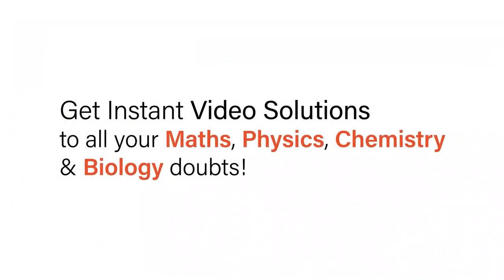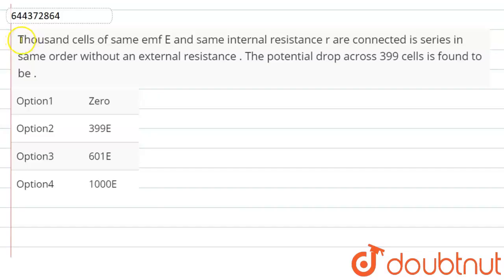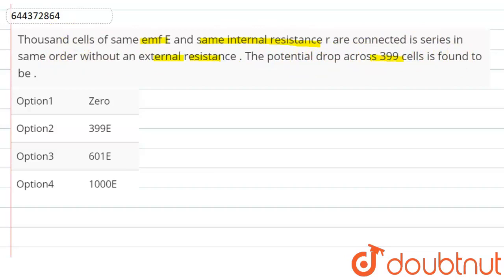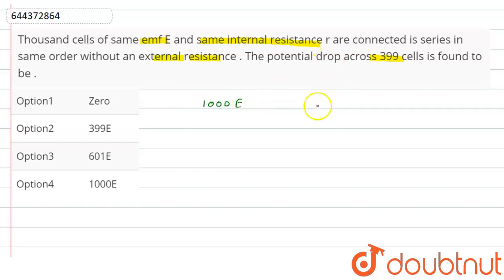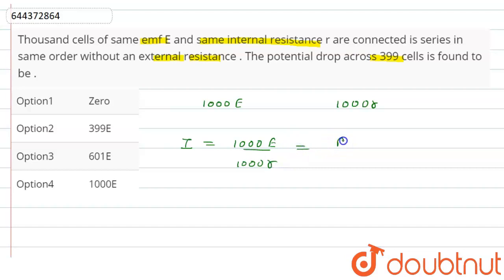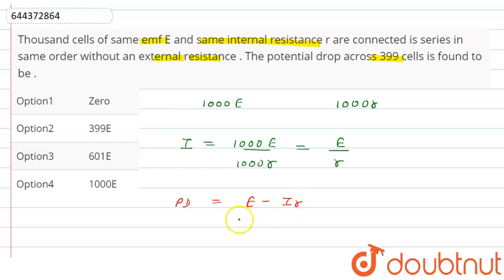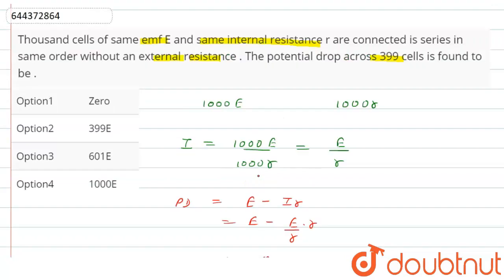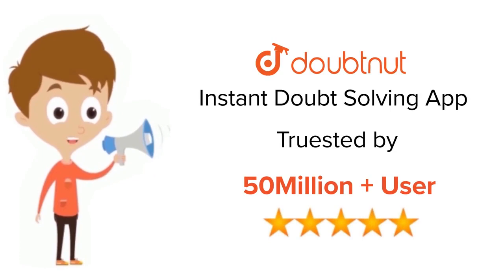Thousandcellsof same emf Eand sameinternal resistance r areconnectedis series in sameorderwithou...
Thousandcellsof same emf Eand sameinternal resistance r areconnectedis series in sameorderwithoutan external resistance . The potential dropacross 399 cellsis foundto be .
Class: 12
Subject: PHYSICS
Chapter: CURRENT ELECTRICITY
Board:IIT JEE

👉 Have Any Query? Ask Us.